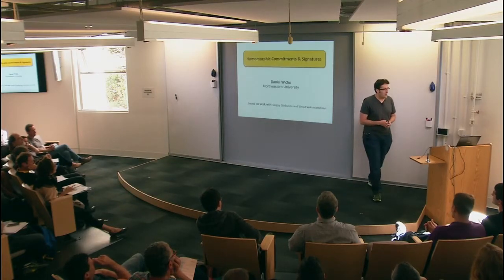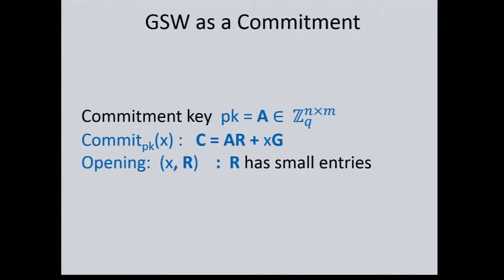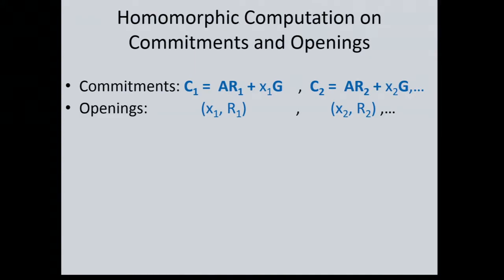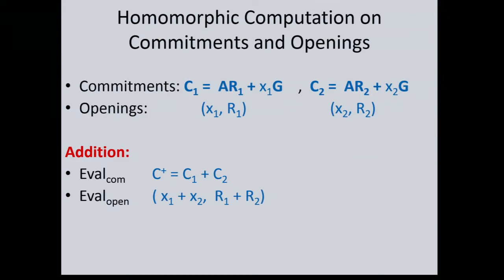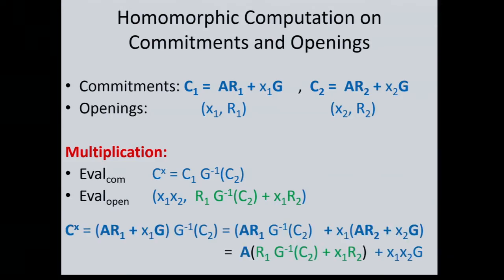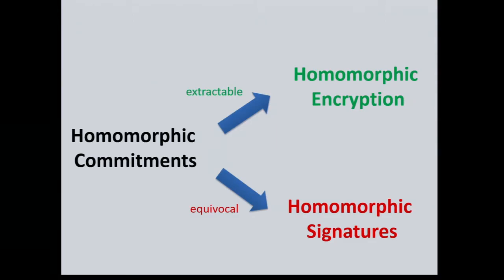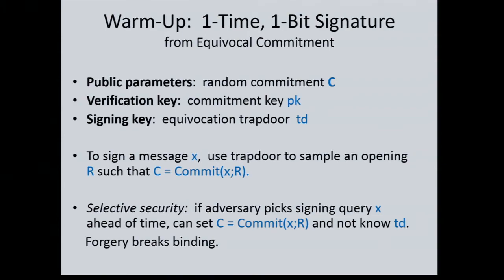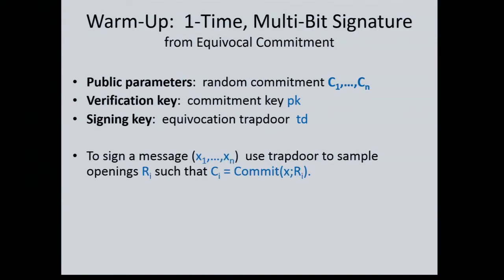Homomorphic Commitments & Signatures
Daniel Wichs, Northeastern University
The Mathematics of Modern Cryptography